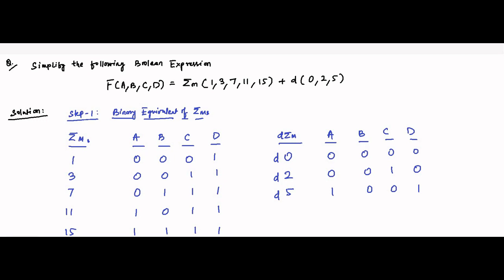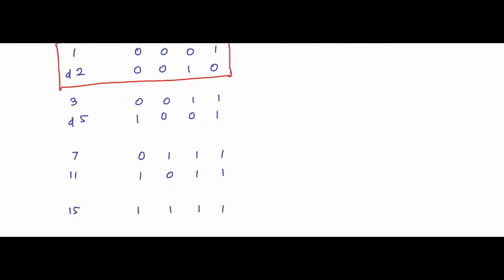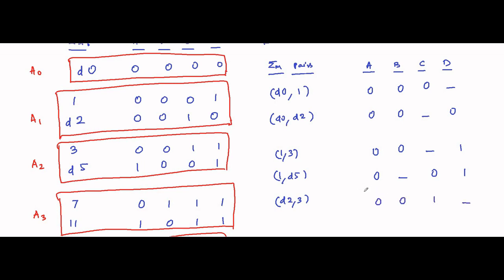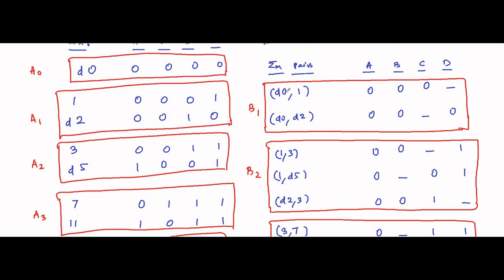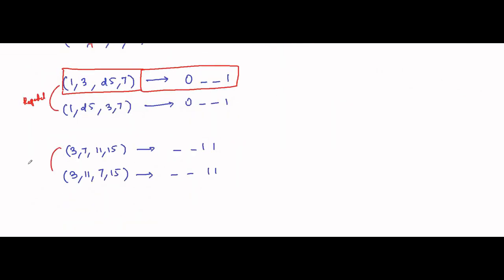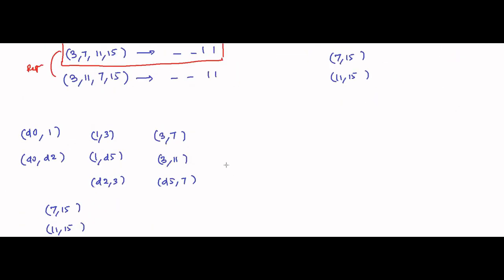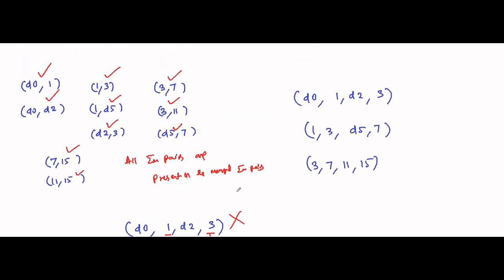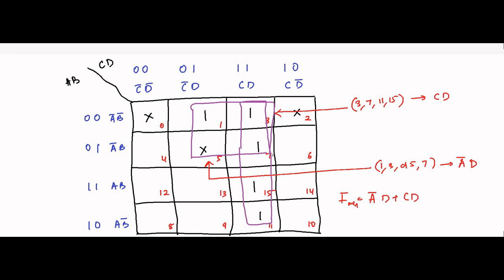Quine - McCluskey Method | Sum Of Products | Don't Care Condition | Question 2 | Digital Electronics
In this video, we are going to discuss some basic concepts and some questions about Quine - McCluskey Method for simplification of SOP or Minterm type Boolean Expression with Don't Care condition.